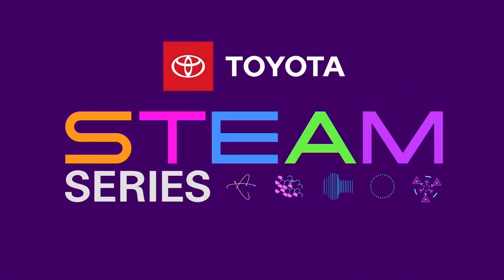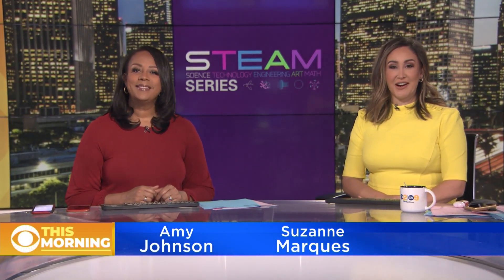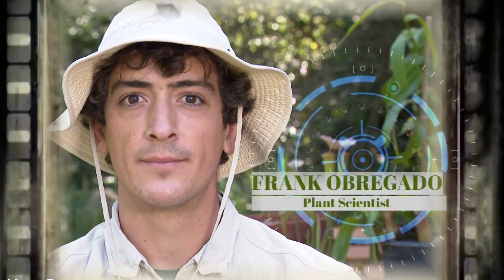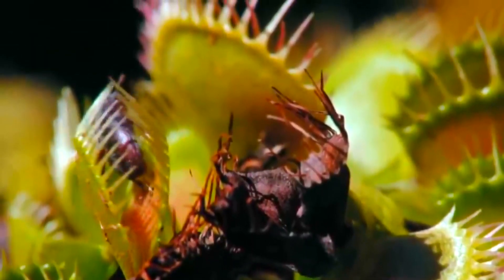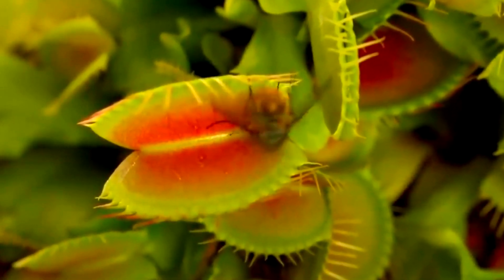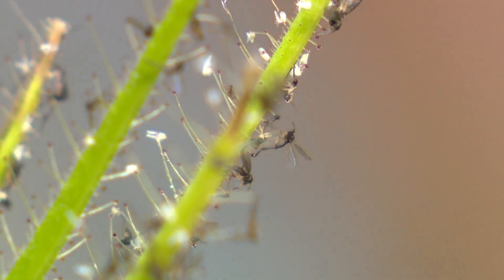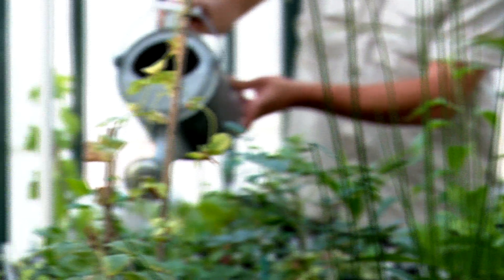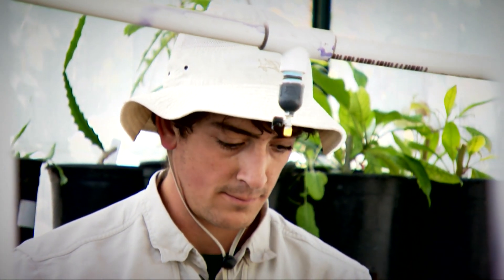STEAM Series: Plant Scientist